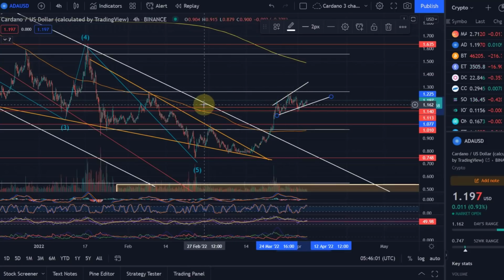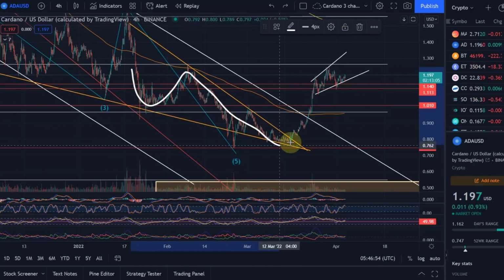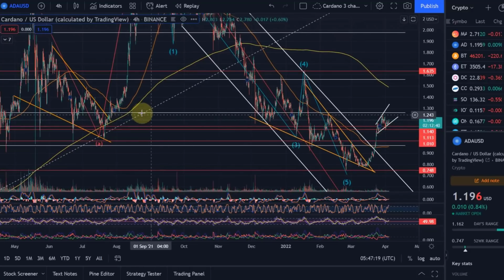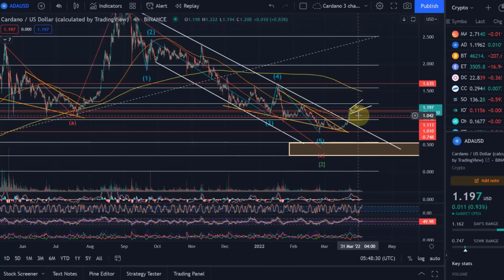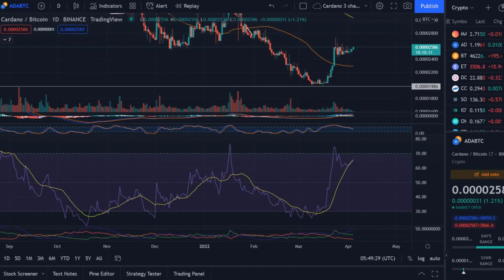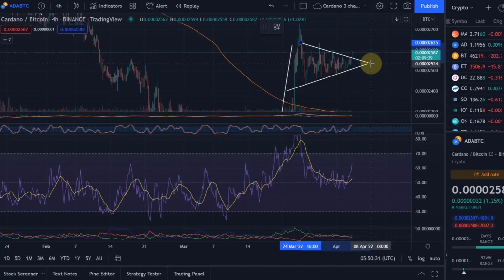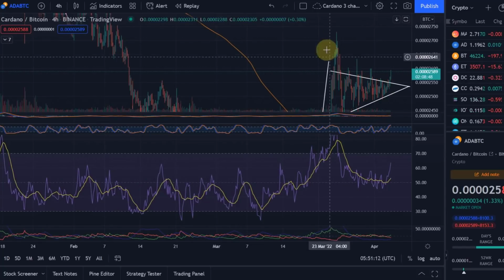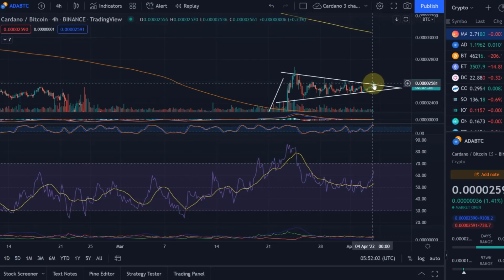Cardano ADA Price News Today - Elliott Wave Technical Analysis and Price Now! Price Prediction!